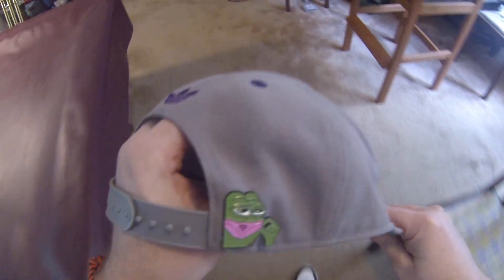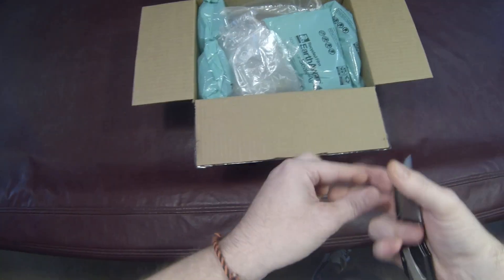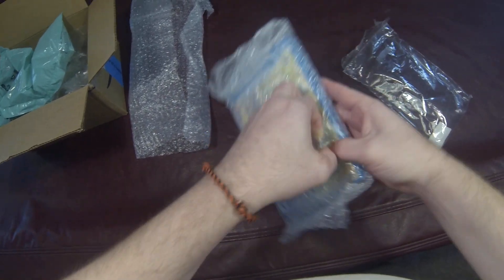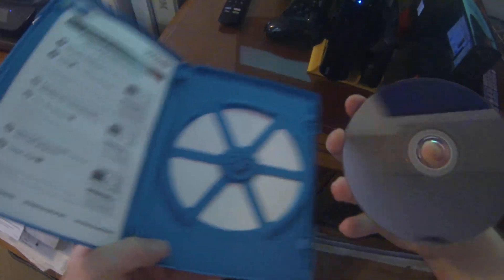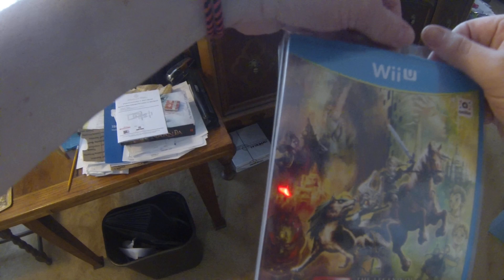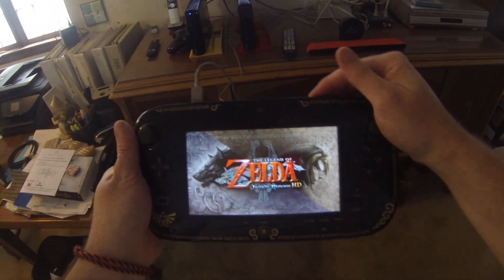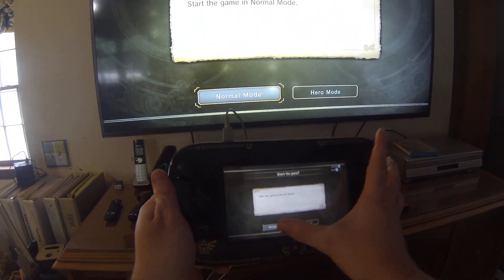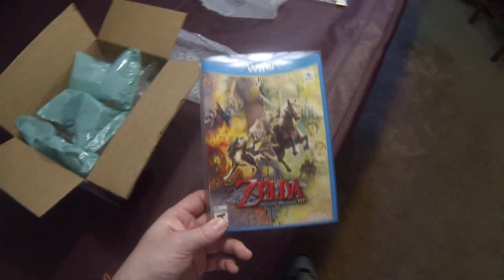Gamecube Wii Wii U Grail Pickup + Thoughts on SUPERIOR PACKAGING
This boss ass seller went out of their way and spent some serious extra bucks getting this to me safely. In turn I used the same packaging to send someone a Brand New Mario Allstars 3d Collection for Switch. The circle of life...

Simp that golden rule+ my boiz